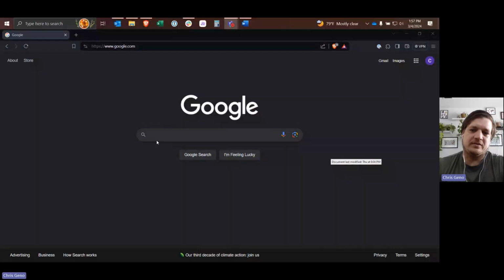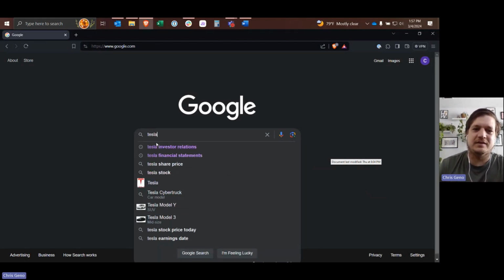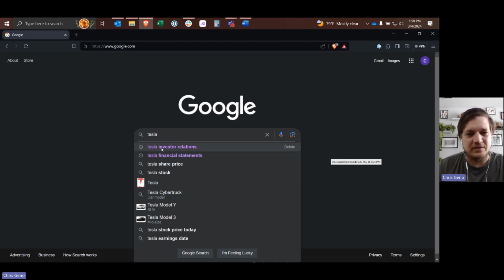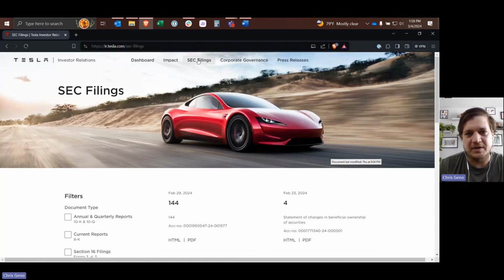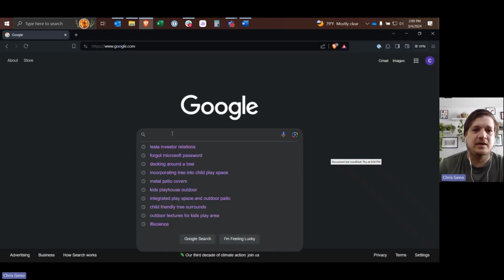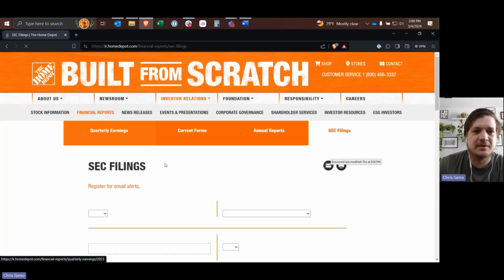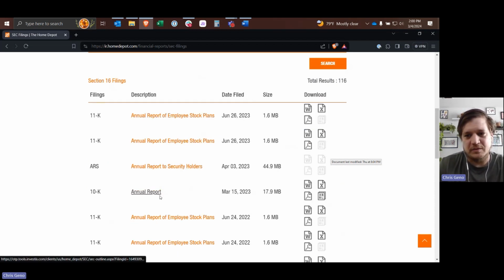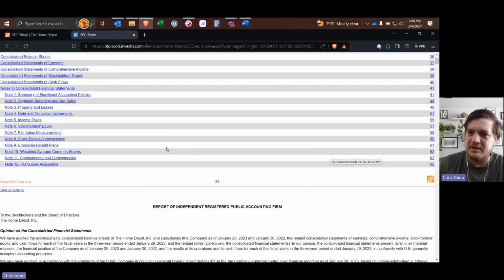How to Find a 10K - Episode 0.1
Want to find financial statements for the companies you love? Take a quick watch to learn my favorite method!